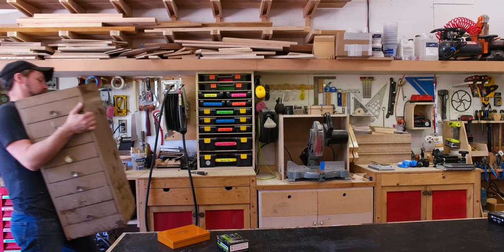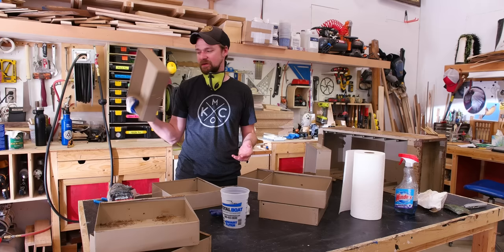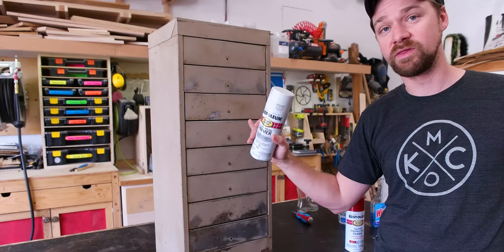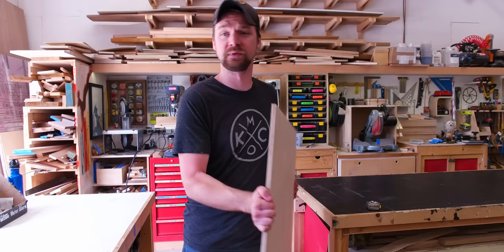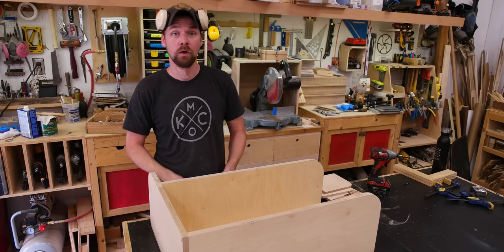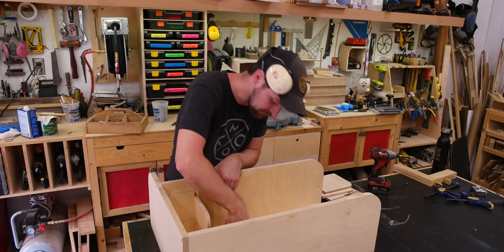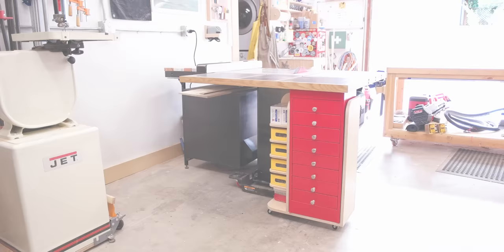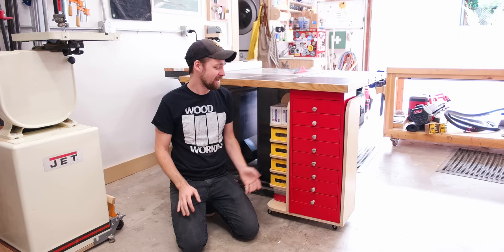Easy Metal Cabinet Restoration and Work Shop Organization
This week I'm restoring a rusty old metal cabinet, and turning it into a convenient storage organizer for my workshop. I love these sheet metal containers, and I hope this DIY technique encourages you to upcycle a couple of these for yourself. If you do restore a metal container, please let me know about it on instagram rescuedmetal. (@almfab ) I will be happy to repost about it in my stories!
-Michael-

Bostich 18ga. Nailer
18ga. Nails
Wood Glue
Irwin Quick Grip Clamps
Festool Palm Sander
Festool Sandpaper
Festool Extractor
Wood Filler
RZ Mask
Remote Dust Collector Switch
Saw Stop
Painters Tape
2” Casters
Drawer nobs
6 in 1 screw driver
Paint Scraper
Wire Brushes
Slip Joint Plyers
Rustoleum Metal Primer
Rustoleum Red Heavy Duty Enamel
Metal Dividers/scribe/compass
Rigid Sander, Oscillation / Edge Belt
Jet 14” Bandsaw
3M Ear Protection
Milwaukee 18v Drills
Milwaukee 12v Drills
Rockler Countersink Bit
Klutch Air Hose Reel and Hose
General Finishes Water Based Topcoat